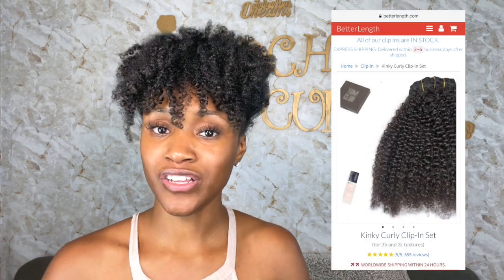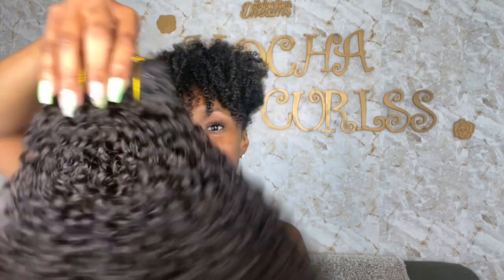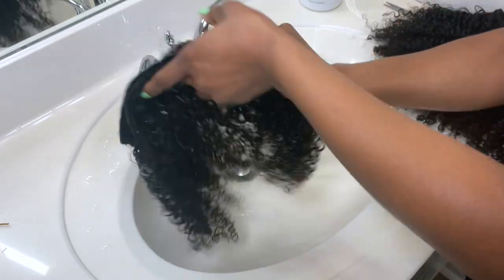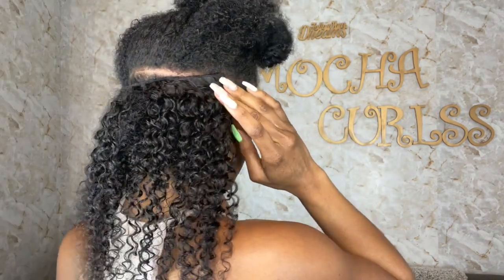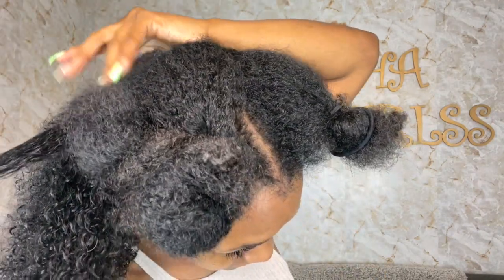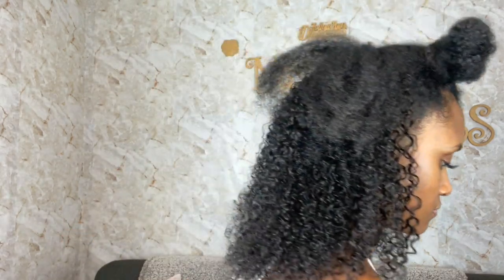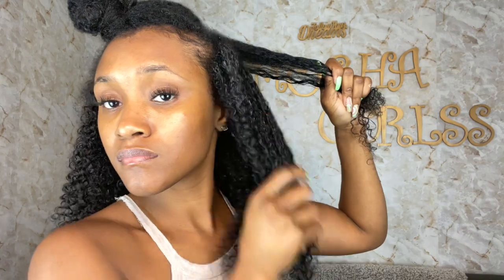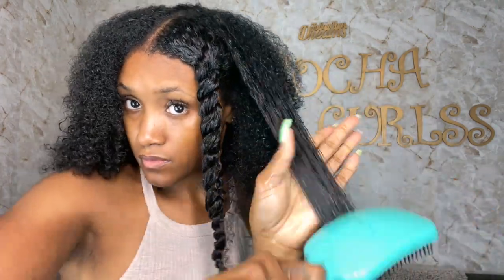SUPER DEFINED AND LONGER CURLS IN 10 MINTUES | BETTERLENGTH CLIP INS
My Clip ins Info:
Texture: 3b/3c Kinky Curly
Hair Length: 18"
Color: Natural Color